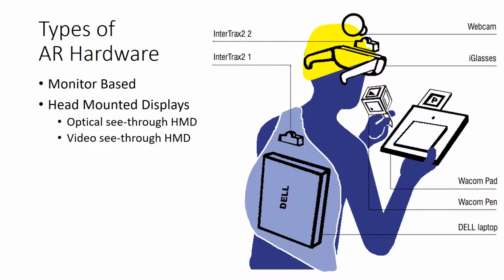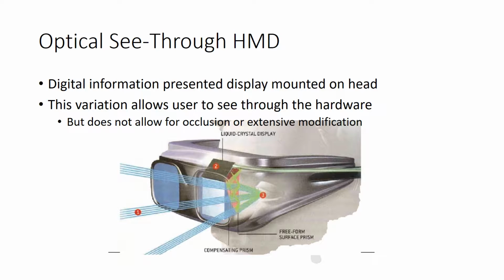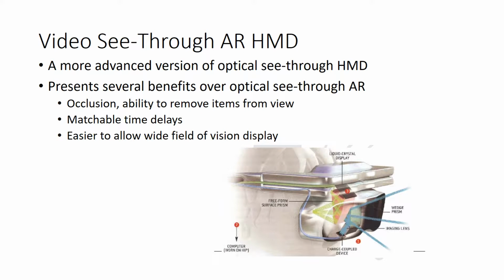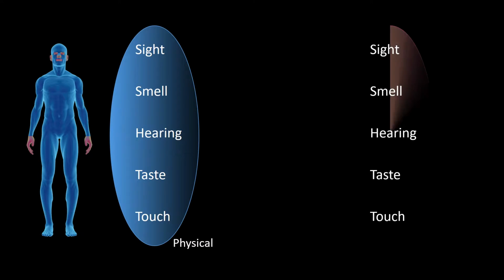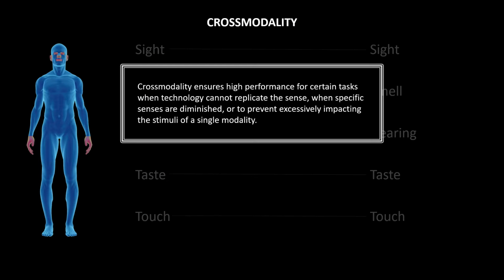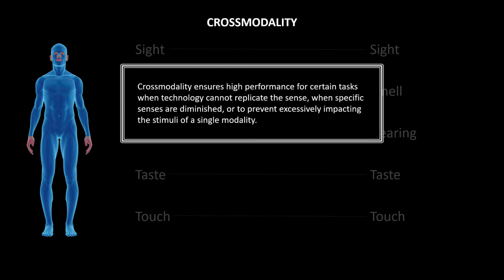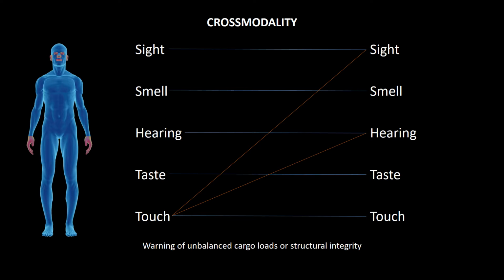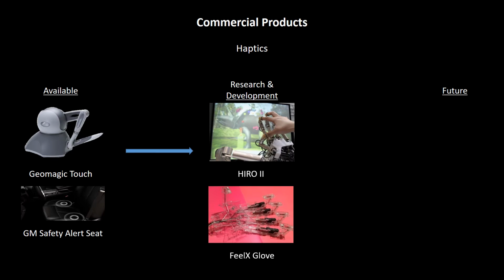Introduction to Augmented Reality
A student project created for Penn State University's IST 110 class, fall semester, 2016. Contributors are James Bristow, Steven Knauss, Evan Meyers, and Stephanie Rhodes.